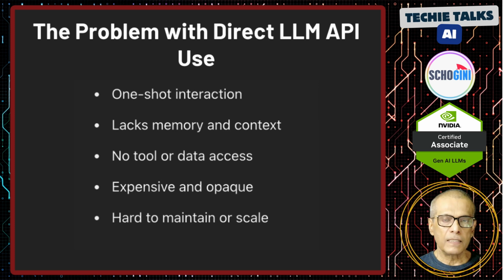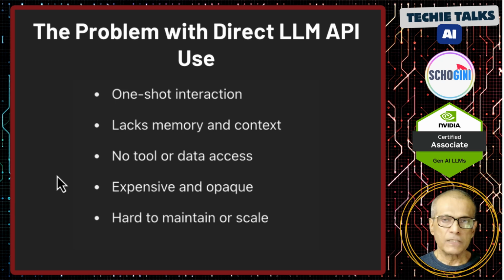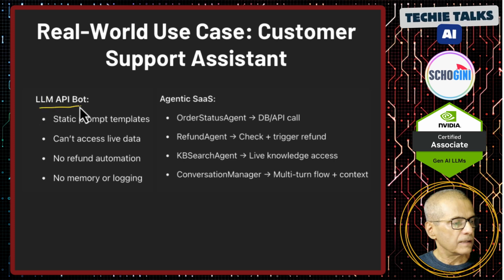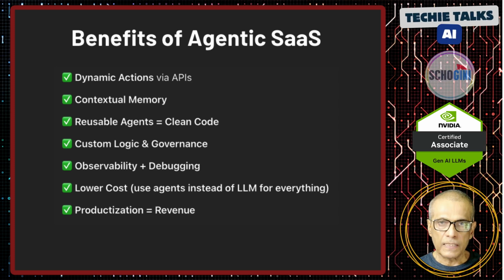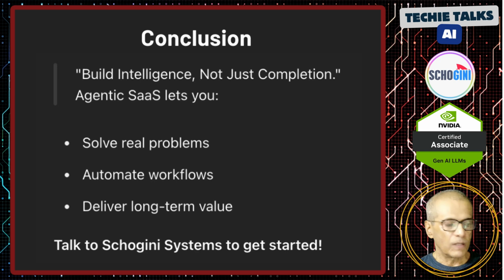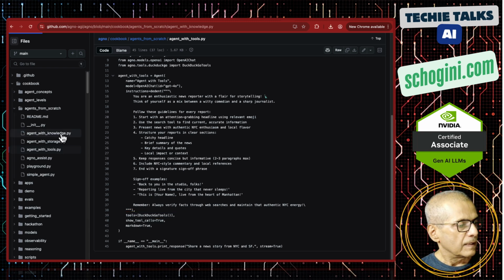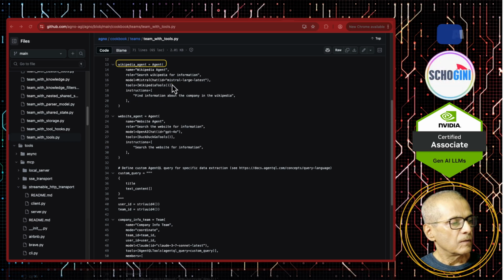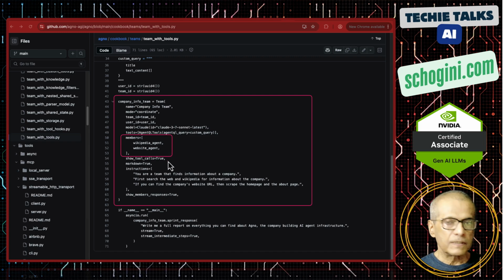Build AGENTS, Not Prompts – Future-Proof Your AI Product Now!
LLM prompts alone won’t scale your business. In this video, we reveal why building an Agentic AI SaaS Application is the future of AI—and how it CRUSHES the limitations of basic LLM API usage.

🚀 Discover how agent-based systems unlock:

Contextual memory across conversations

Real-time API integration and automation

Lower cost, better reliability

A scalable SaaS business model

🔍 Real-world use case included: Customer Support Automation with intelligent agents like OrderStatusAgent, RefundAgent, and ConversationManagerAgent.

💡 Whether you're a founder, dev, or AI enthusiast—this video gives you the blueprint to build smarter AI apps that customers love and pay for.

👉 Ready to build your agentic SaaS product?